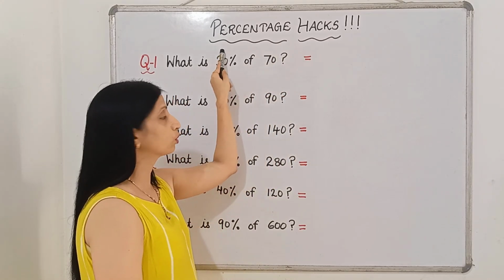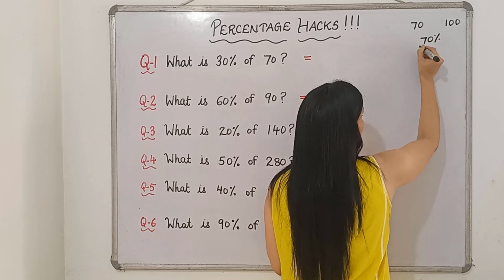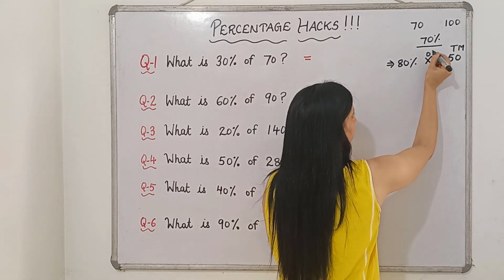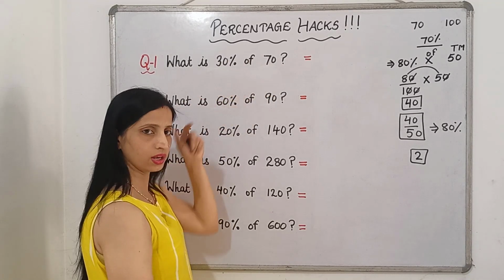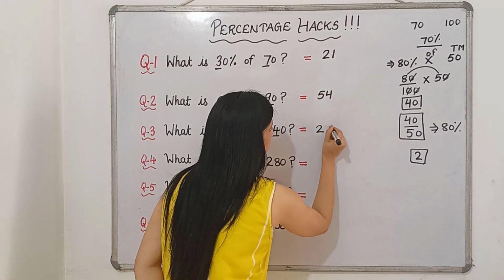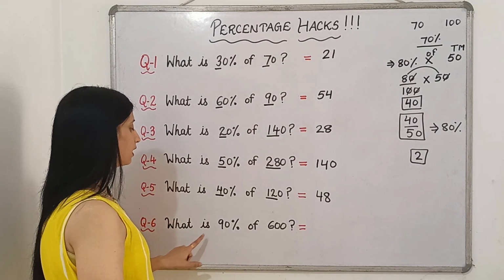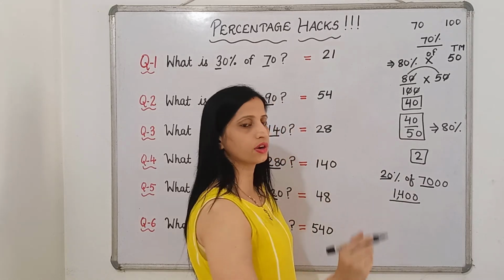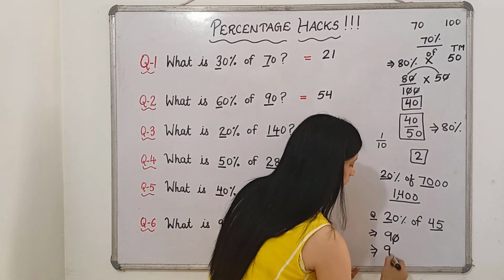Percentage Hacks # Concept of percentage for grade 6 & 7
In this video you will learn how to calculate percentage of any particular number.